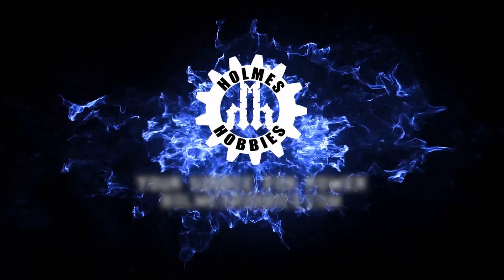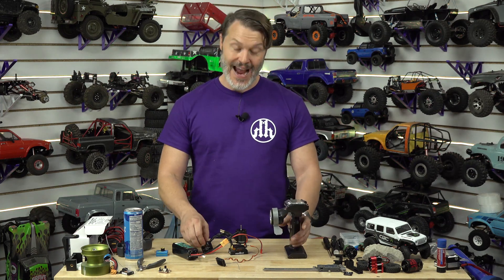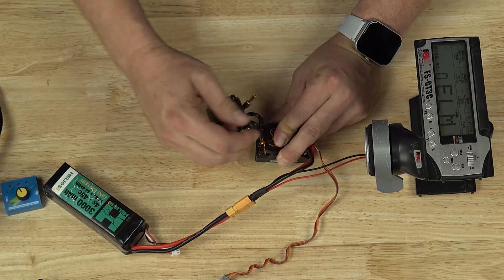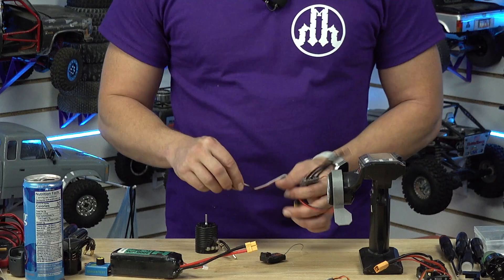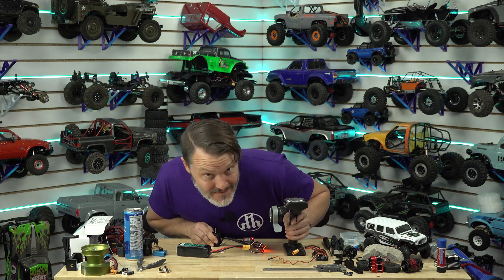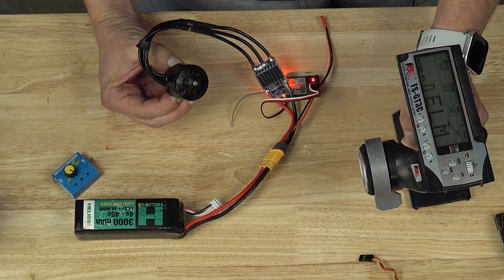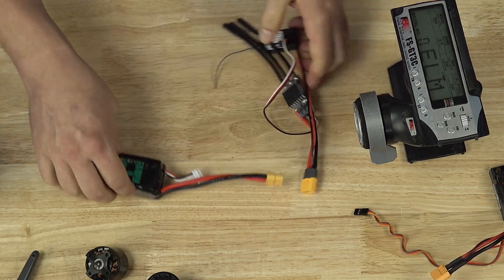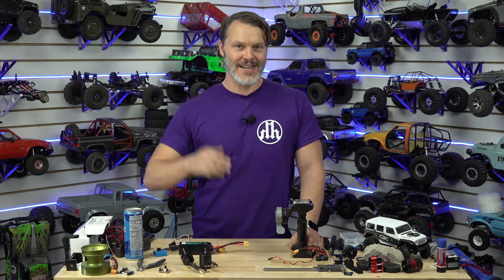🏁Because You Asked! 🔊 Which RC Motor is the Quietest? John Robert Answers! 🤫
Today, John Robert takes on a great viewer question from @jeffposey3762 : "Which kind of motor is the quietest?"

Get ready for a noise showdown between outrunner and inrunner motors!

🚗💨 He'll show you the difference, and even reveal how the right ESC can make both motors almost whisper silent.

Don’t miss this sound comparison and find out which setup keeps your RC rig stealthy! 🔊🤫

Let us know if you any ?'s and you may be featured in a video!